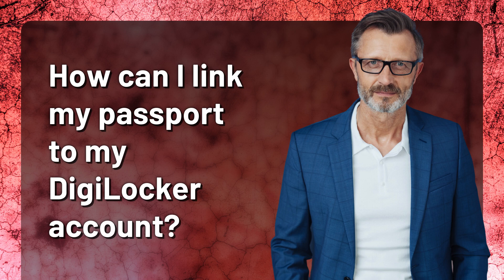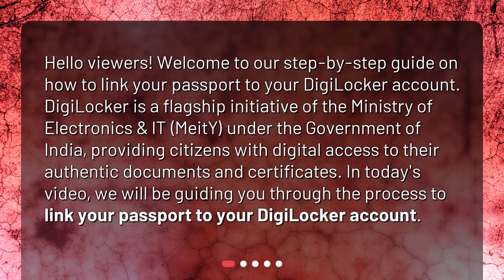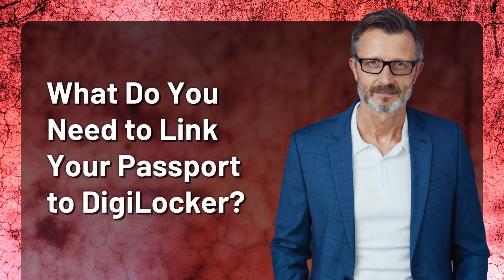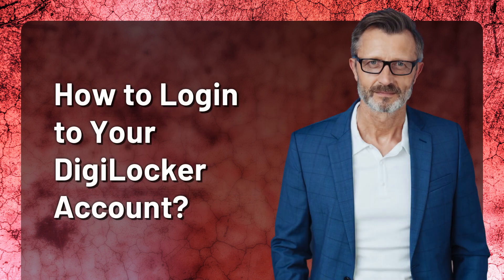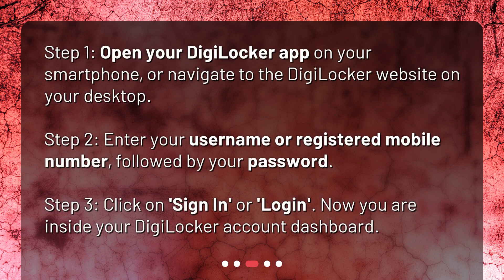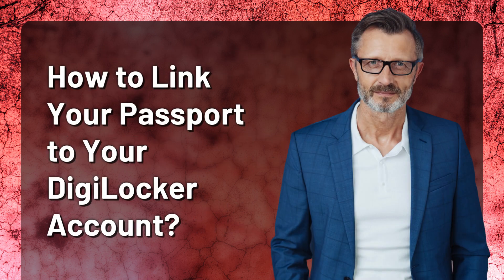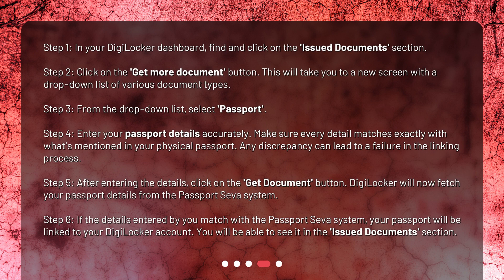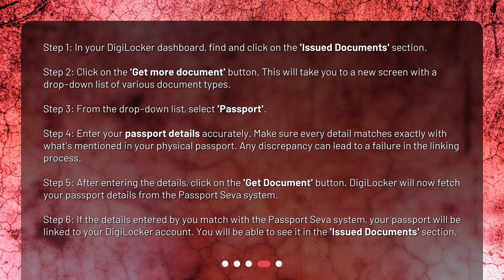How can I link my passport to my DigiLocker account?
How to Link Your Passport to Your DigiLocker Account • Learn how to link your passport to your DigiLocker account in this step-by-step guide! DigiLocker is the convenient digital platform provided by the Government of India to access your authentic documents. Gather your passport details and follow our easy instructions to securely link your passport to your DigiLocker account. Don't miss out on the benefits of this seamless integration!

00:00 • How can I link my passport to my DigiLocker account?
00:30 • What Do You Need to Link Your Passport to DigiLocker?
00:56 • How to Login to Your DigiLocker Account?
01:23 • How to Link Your Passport to Your DigiLocker Account?